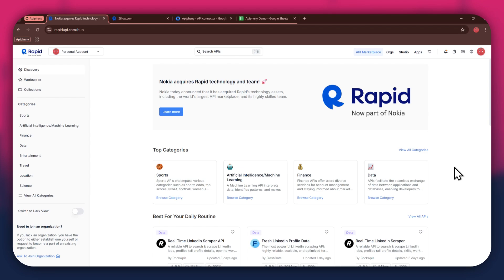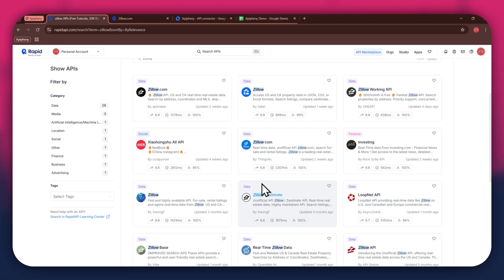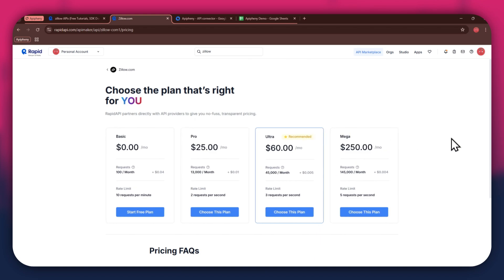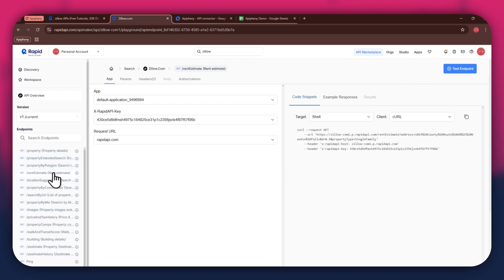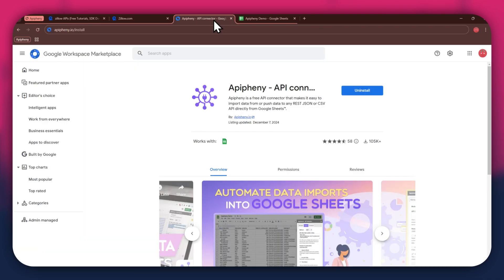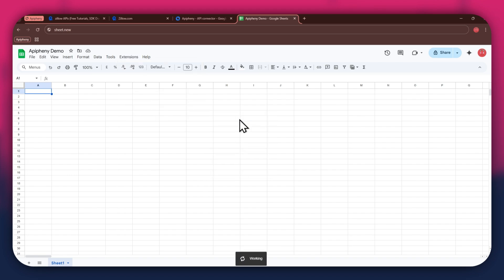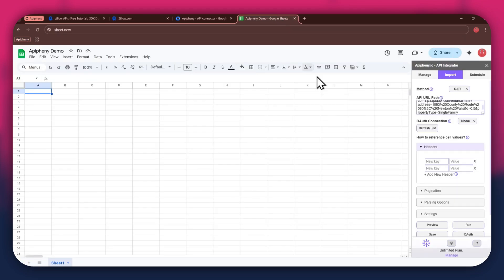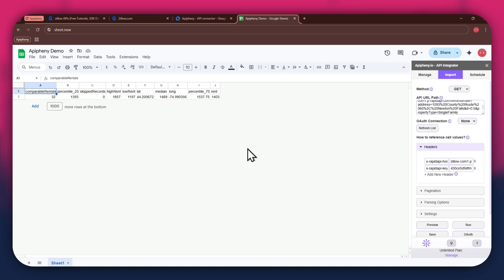How To Get Zillow Data in Google Sheets Using A Free API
🎥 Streamline your real estate analysis by importing Zillow property listings and market data directly into Google Sheets using a free API and Apipheny. Track home values, rental prices, and property details— all in one place.

Apipheny is a free Google Sheets add-on that makes it easy to connect your spreadsheet to APIs. By using a free Zillow API, you can import data such as property listings, home values (Zestimate), rental data, and market trends into Google Sheets, making it easier to track the real estate market and analyze property values.

🌟 Key Benefits:

Access to Zillow Property Data: Import property listings, home values, rental rates, and market trends directly into Google Sheets for real-time tracking and analysis.
Customizable Data Filters: Filter listings by location, price range, property type, or other features for focused real estate research.
Automated Data Updates: Set up automatic imports to keep your Zillow data fresh and up-to-date.

📚 What You’ll Master:

Finding the Right Zillow API Endpoint: Learn how to select the best API endpoints for property listings, Zestimate values, and rental data.
Getting Your API Key: Step-by-step guidance on signing up for a Zillow API and retrieving your API key to access real estate data.
Connecting Apipheny to Google Sheets: Detailed instructions on how to install Apipheny and link it to the Zillow API for seamless data imports.
Importing and Managing Data: Discover how to import Zillow property data into Google Sheets, filter by location, price, or property type, and organize it for investment tracking or market analysis.